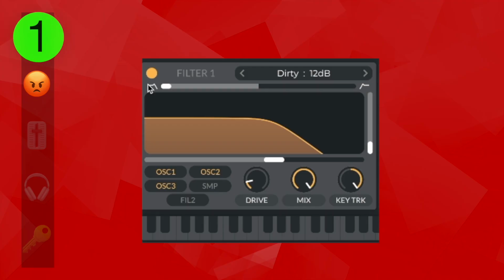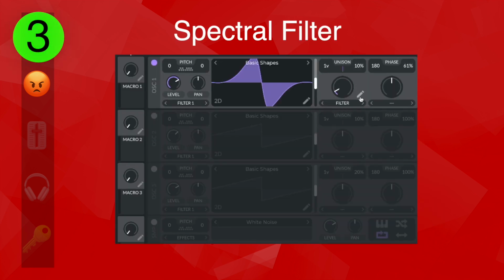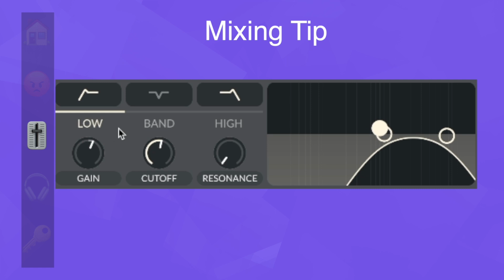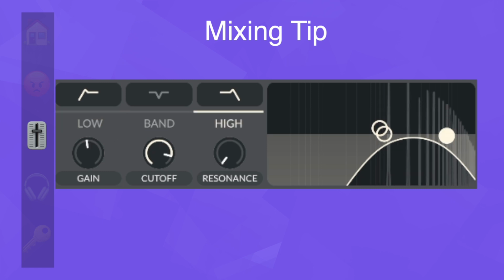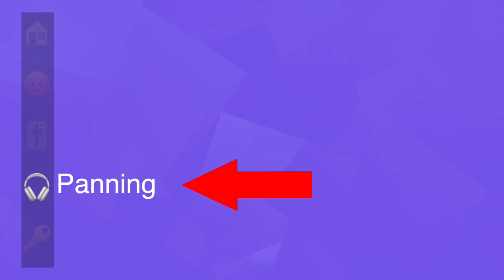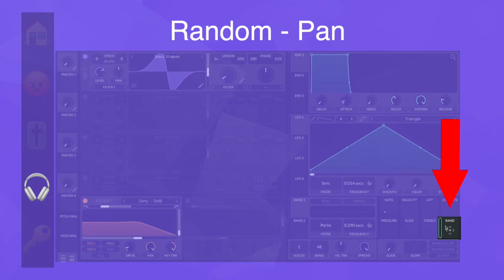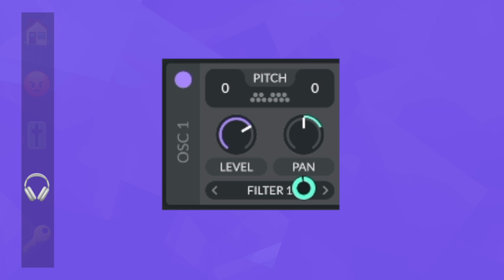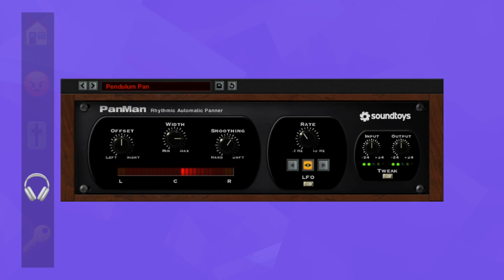How Tyler the Creator Makes Lead Synths in 2 mins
Preset Download
Intro 0:00
Foundation 0:07
Aggressive Tone 0:14
Mixing Tip 0:38
Panning 0:57
Glide 1:17